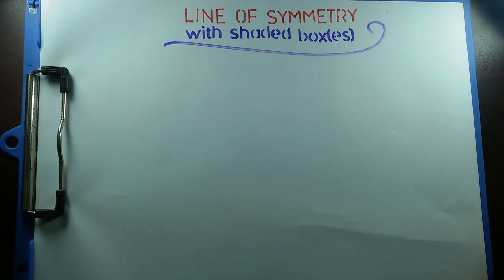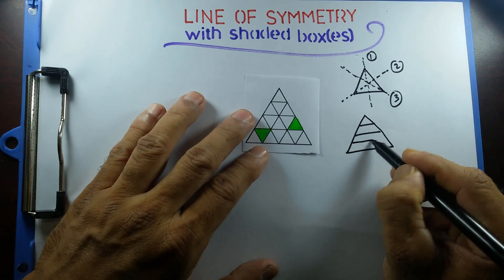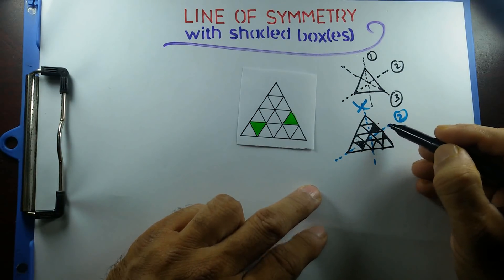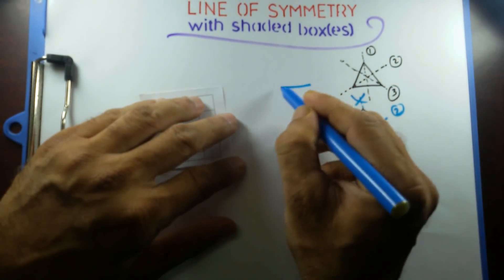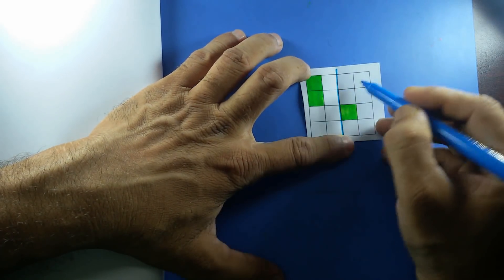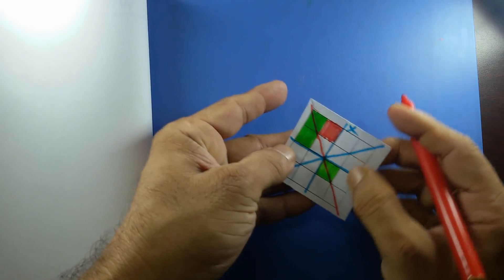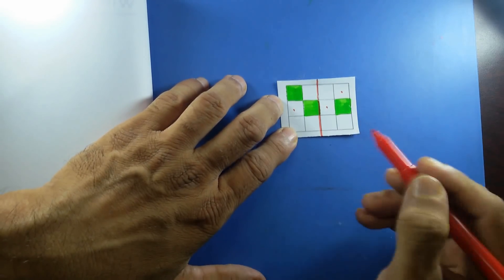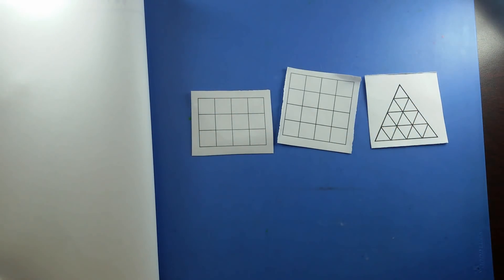Line of Symmetry with shaded shapes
"Symmetry" - this is probably the easiest but very confusing  topic to lot of students. In this video, I will explain the line of symmetry with shaded boxes.
I am trying to make the lecture as easy as possible using some "paper cut outs" shapes. Hope my efforts will help you understand this topic without much trouble.
O-Level Mathematics